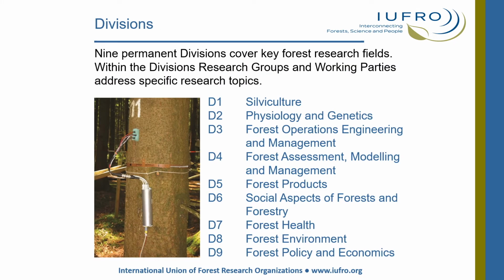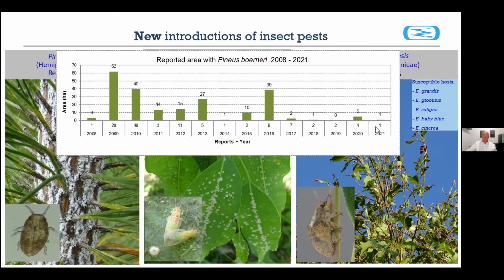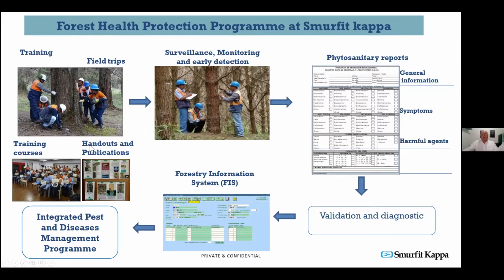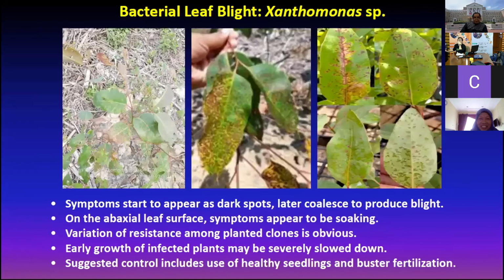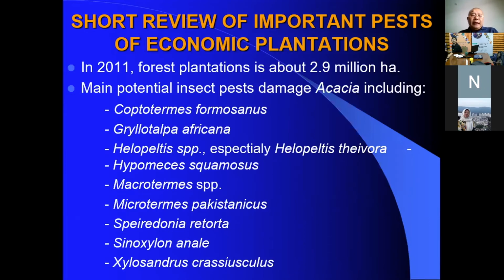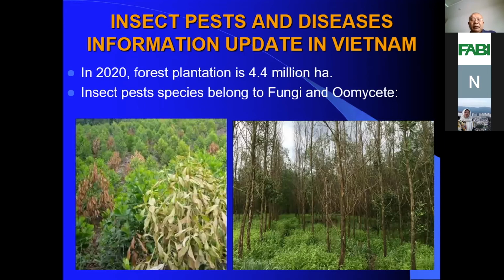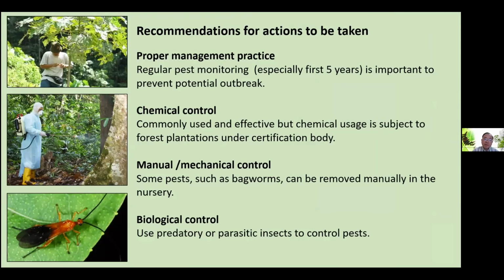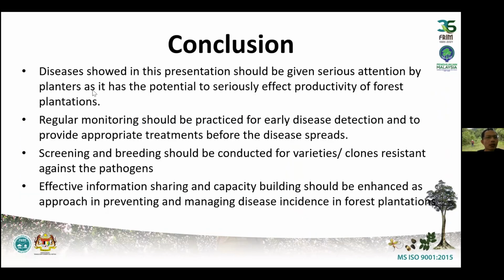IUFRO Division 7: Webinar 5: Updating information on forest diseases and insect pests in the tropics